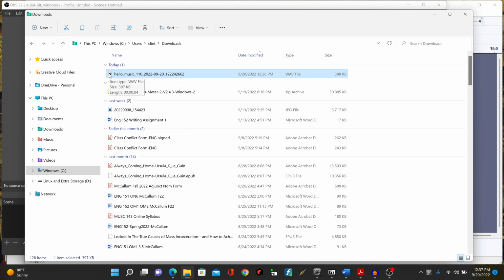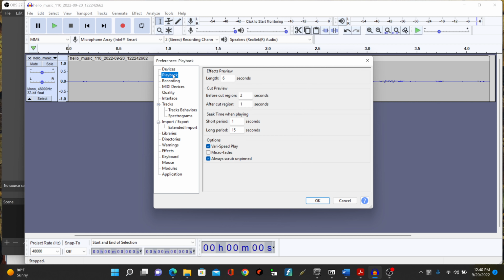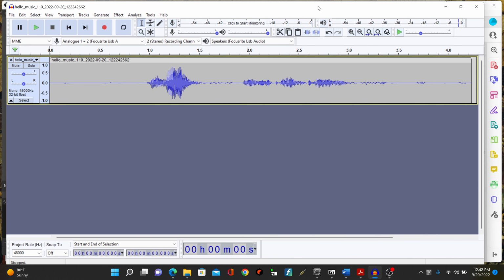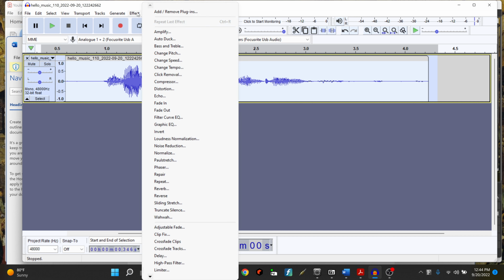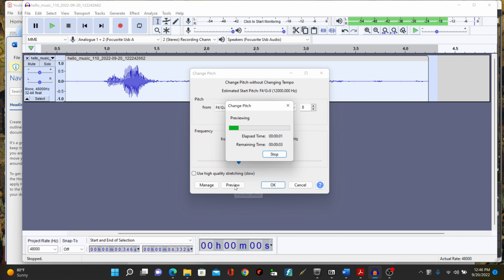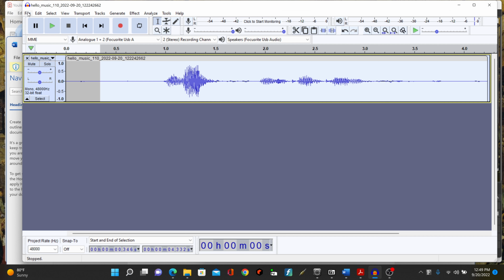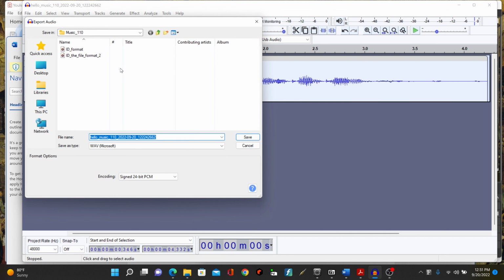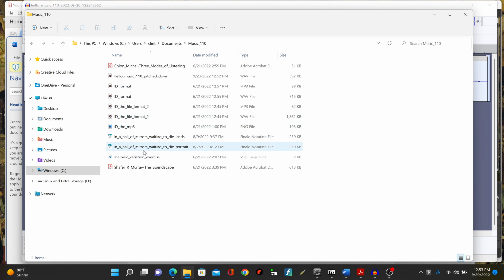Importing and Exporting Audio in Audacity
This short video introduces us to importing and exporting audio files into/from audio applications, and to the important distiction between application files and audio files.